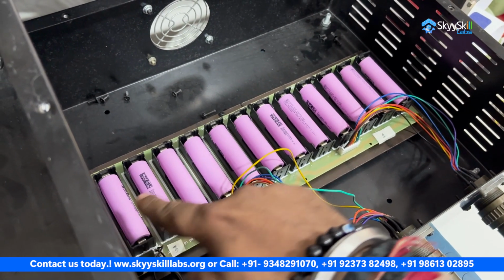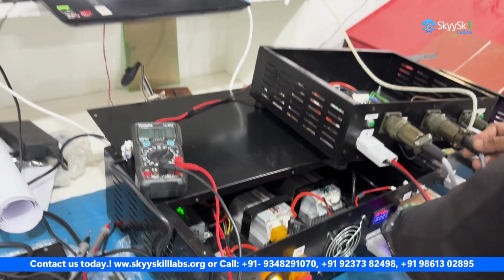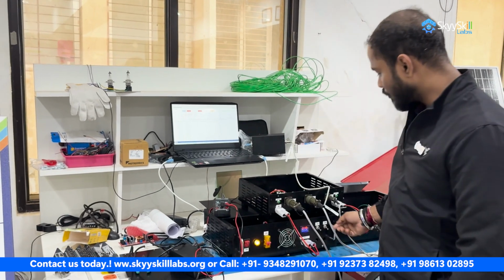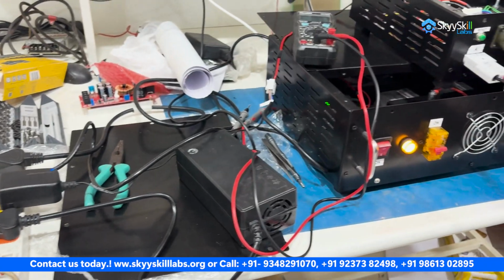BMS & CAN Protocol Explained with Live EV Battery Lab Demo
𝗜𝗻𝗻𝗼𝘃𝗮𝘁𝗶𝗼𝗻 𝗶𝗻 𝘁𝗵𝗲 𝗳𝗶𝗲𝗹𝗱 𝗼𝗳 𝗯𝗮𝘁𝘁𝗲𝗿𝘆 𝘁𝗲𝗰𝗵𝗻𝗼𝗹𝗼𝗴𝘆 ⚡🔋

Real EV innovation doesn’t start with slides or theory.
It starts at the cell, pack, and protocol level.

In this session at 𝗦𝗸𝘆𝘆𝗦𝗸𝗶𝗹𝗹 𝗟𝗮𝗯𝘀, we’re diving deep into:

🔹 Battery Pack Architecture
🔹 Cell balancing & safety logic
🔹 BMS integration
🔹 CAN Protocol communication
🔹 Live diagnostics & real-world fault analysis

This is not demo learning.
This is hands-on engineering exposure — the kind industries actually expect from skilled talent.

🎙️ Featuring Jyoti Ranjan Singh
Expert insights straight from the lab floor, explaining how BMS + CAN Protocol work together to ensure performance, safety, and reliability in EV systems.

What this really means:
Students don’t just learn EV technology here.
They build it, test it, debug it, and understand it end-to-end.

If institutions want to create industry-ready engineers,
labs like these are no longer optional.

📩 Interested in setting up advanced EV & Battery Technology Labs?
Let’s talk.

🔗 Let’s make lab infrastructure job ready in your institution!